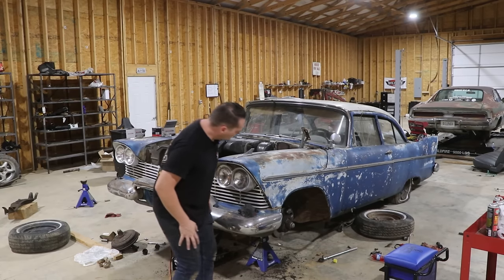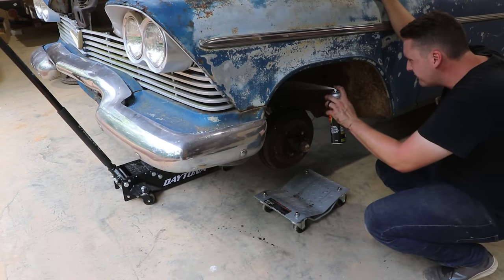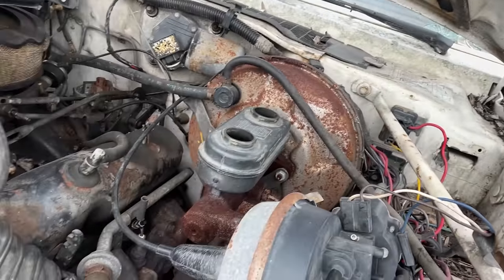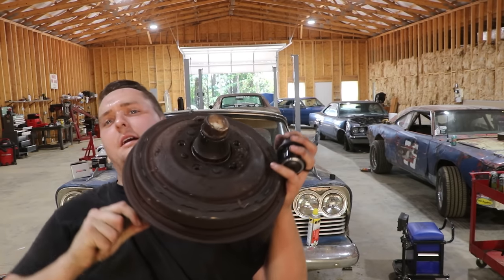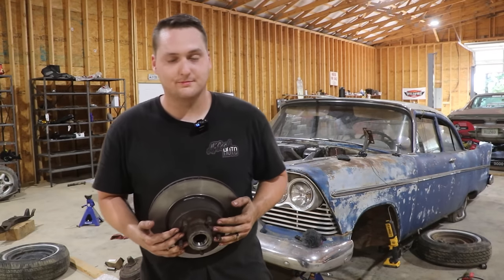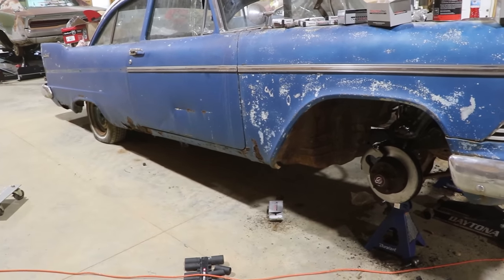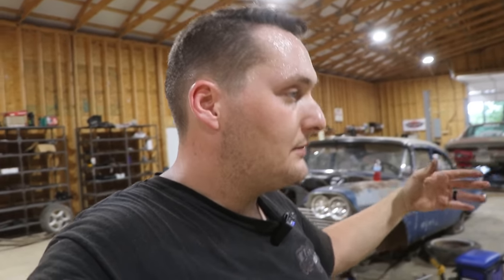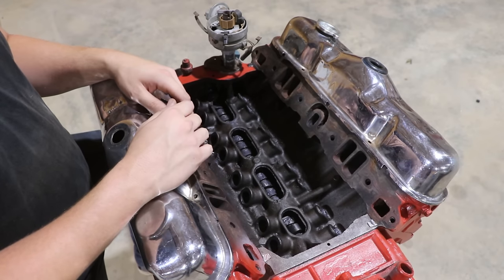Barn Find 1958 Plymouth Gets New Engine & Brakes - Will They Work?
"Ye also, as lively stones, are built up a spiritual house, an holy priesthood, to offer up spiritual sacrifices, acceptable to God by Jesus Christ." -1 Peter 2:5

I'm all about modernizing things that need it, and today is no exception. This 1958 Plymouth is in desperate need of an engine upgrade to make it go as well as a brake upgrade to make it stop. Only issue is making parts that are decades newer work! Think we can make it go together? Let's find out.